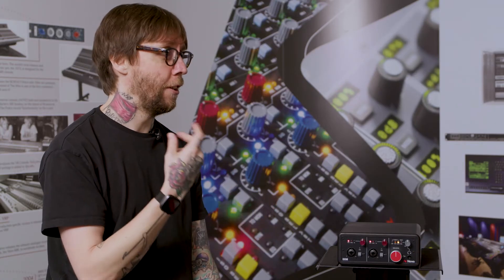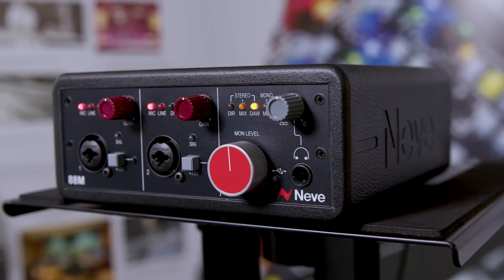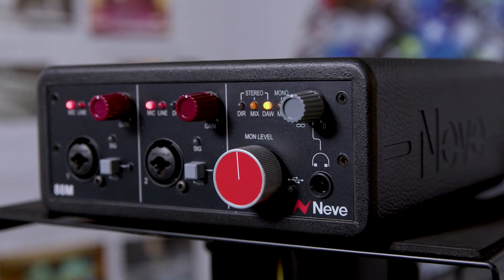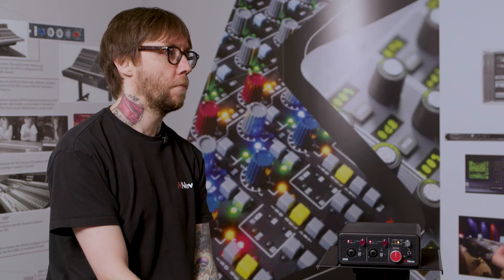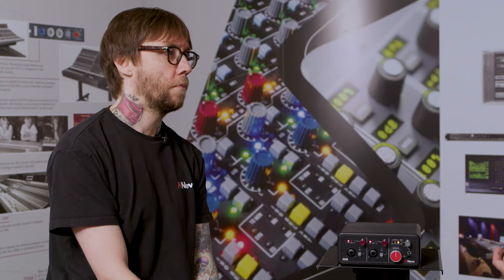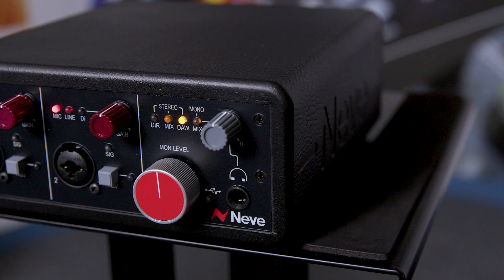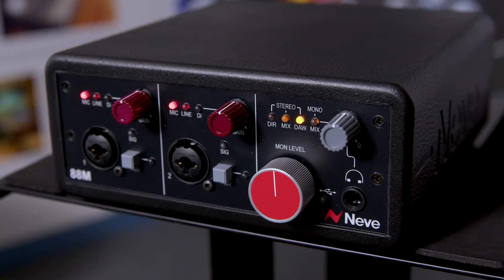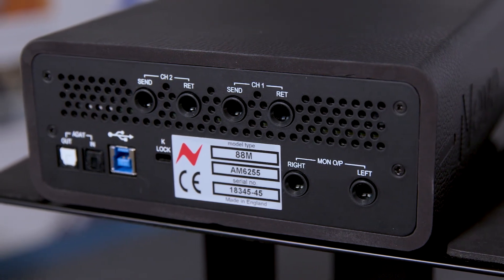Episode 5: Modern 88RS Neve Preamps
Discover what is unique about the 88RS preamp circuitry used in the Neve 88M.